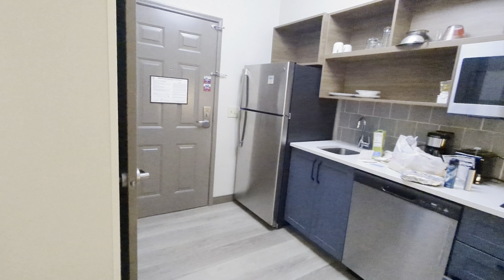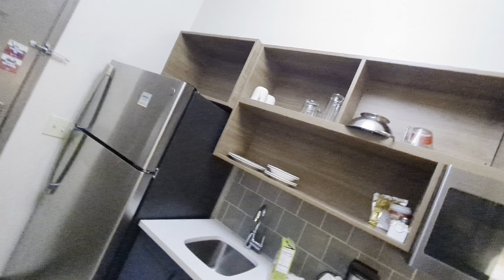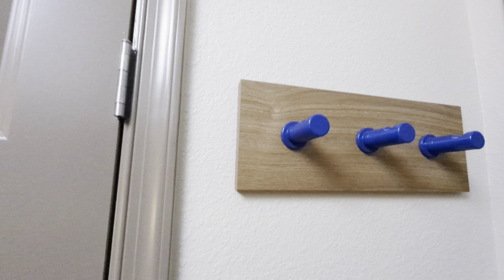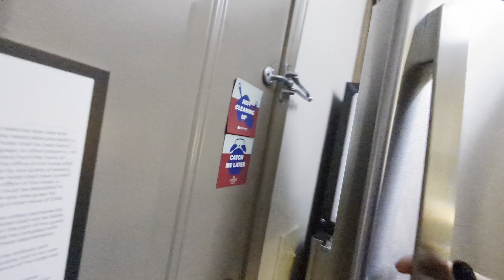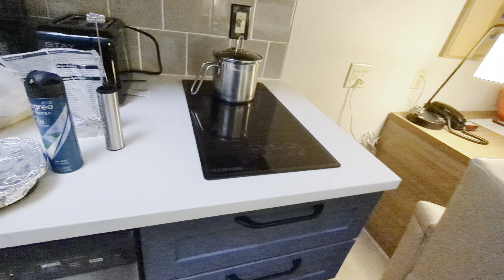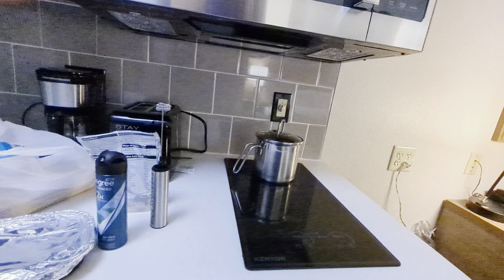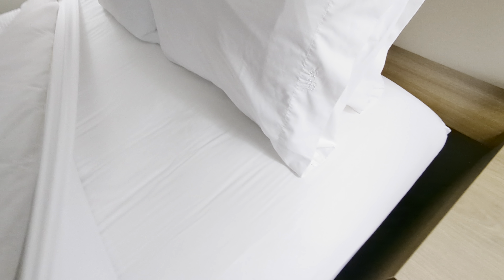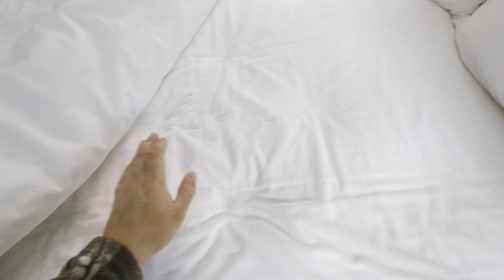Hotel room tour: candlewood suites Alexandria- Fort Belvoir VA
Here is a hotel room tour of candlewood suites Alexandria- Fort Belvoir VA. This hotel is recently renovated and clean + has everything you need for an extended stay. If you are in the Alexandria area I would recommend it.